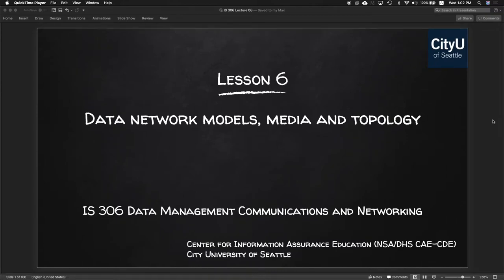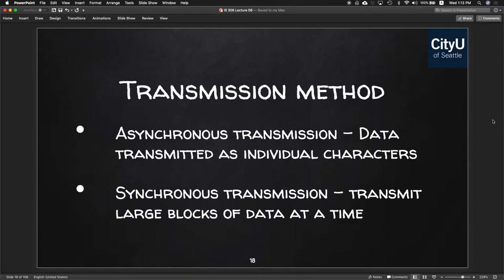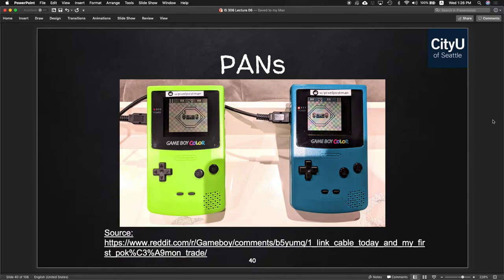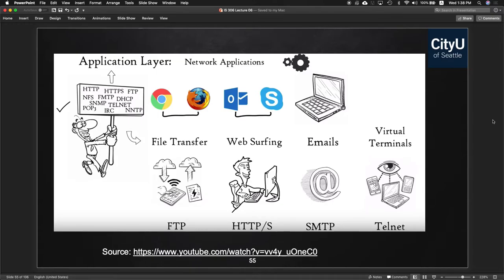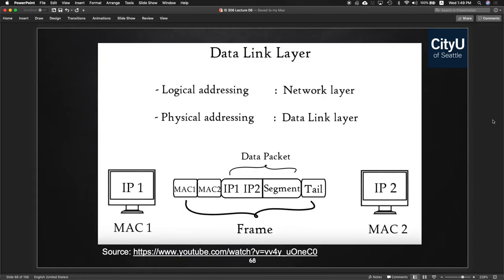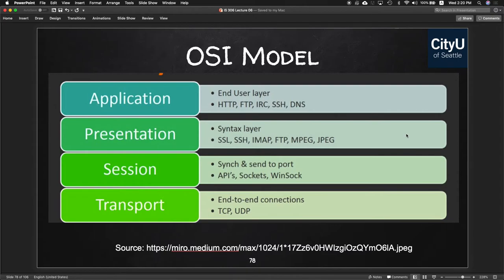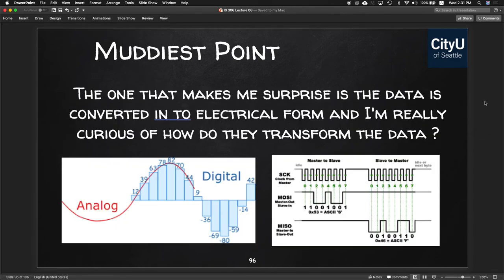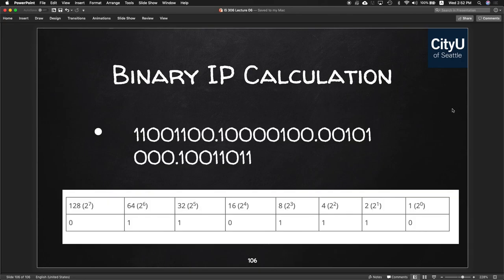IS 306 Data Mgt Com and Network - Module 6